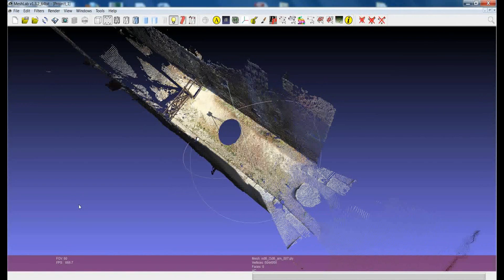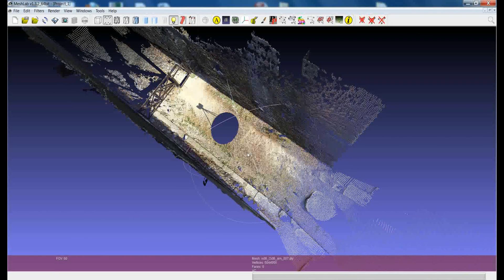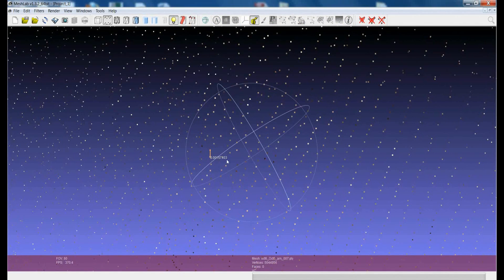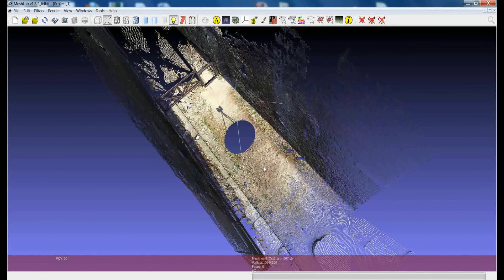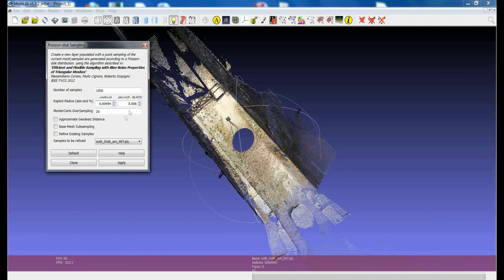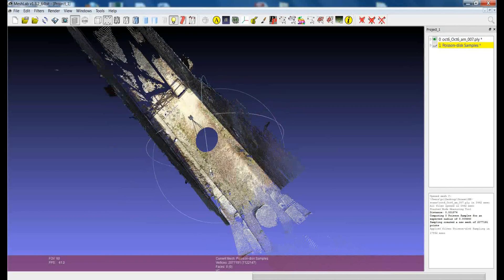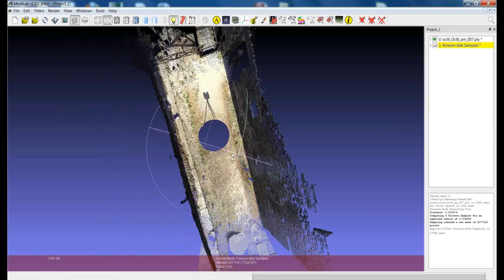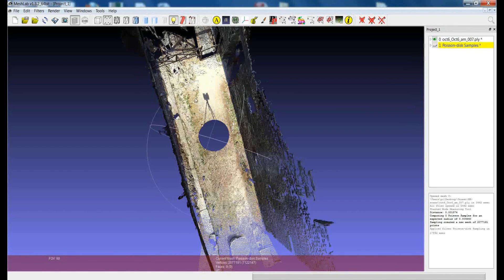Point Clouds: Poisson Disk Sampling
This tutorial shows the use of Poisson Disk sampling to reduce the number of points in a point cloud without losing detail. This operation can be extremely useful when dealing with scanning data, since this decreases the complexity of data for the subsequent operation in the Scanning pipeline.